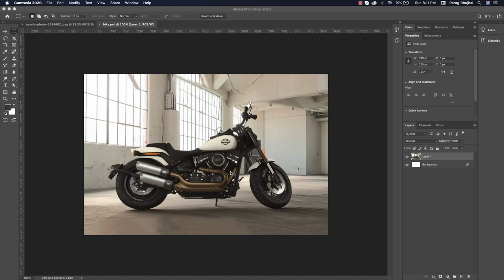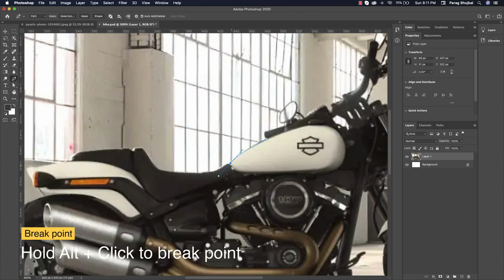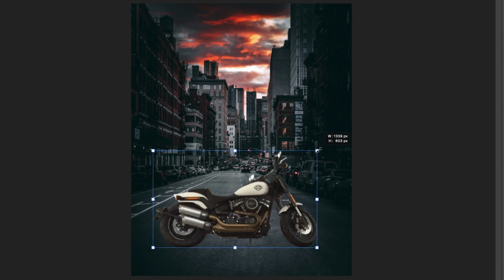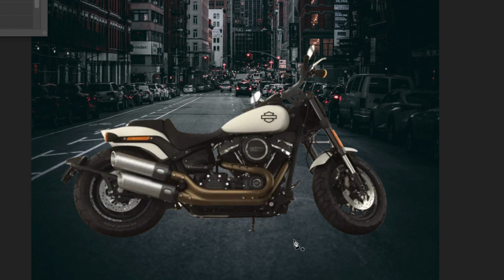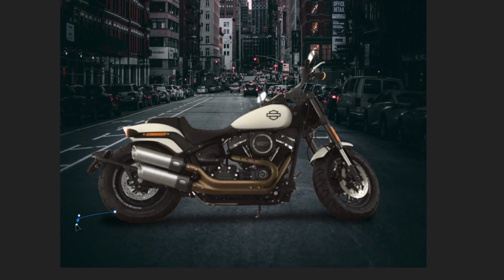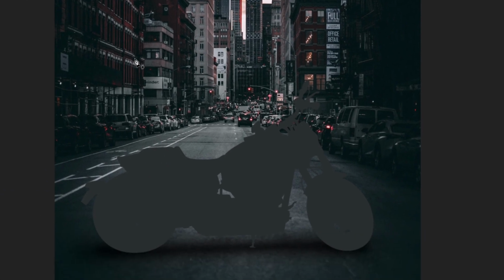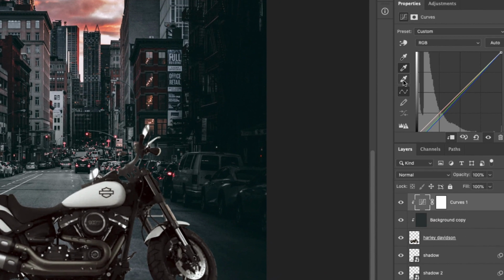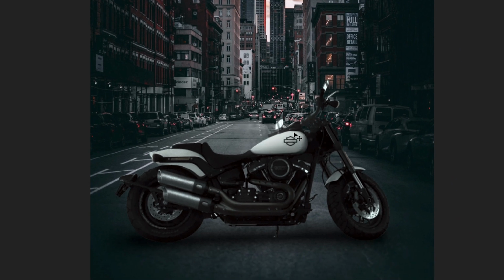Blend images in Adobe Photoshop 2020 | Photoshop Tutorial 2020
Adobe Photoshop tutorial 2020
Hey guys what’s up this is Parag from Midas Multimedia and today we are going to learn how to Blend Images in Photoshop , with different backgrounds and environments.This is image is from daylight and we are going to composite it with the image which shot at the evening.

In this tutorial you will learn to blend images in photoshop.

check our other photoshop tutorial 2020

photoshop photoshoptutorials photoshop2020 photoshop cc 2020 adobe photoshop 2020 adobe photoshop cc 2020